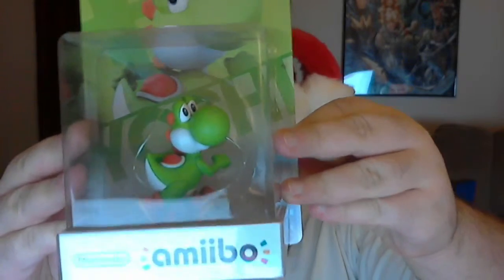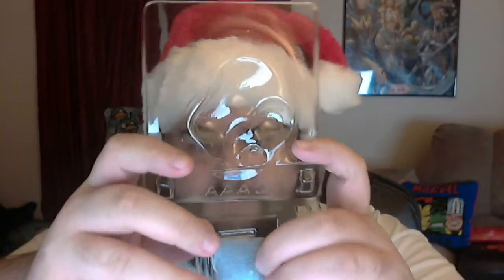Yoshi Amiibo Unboxing and Review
Today we are bringing you some info about Amiibos, and we show a Yoshi unboxing while giving first impressions.